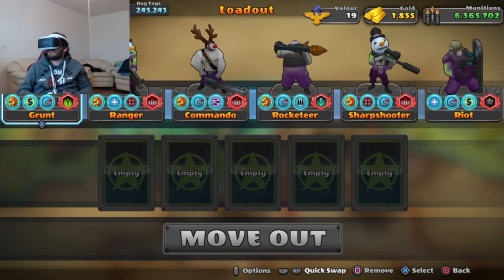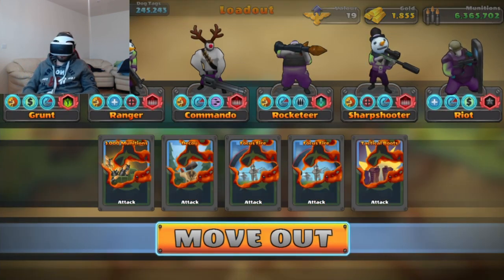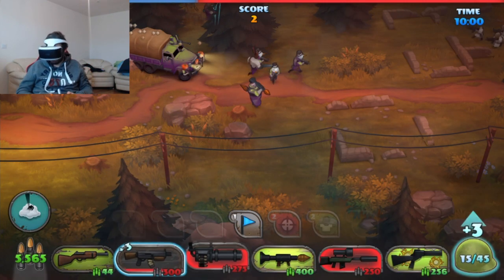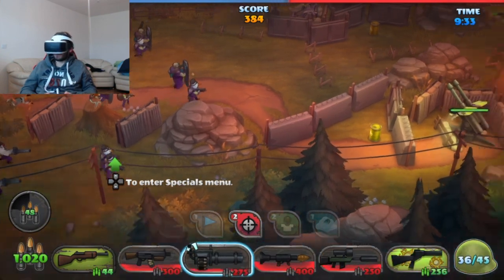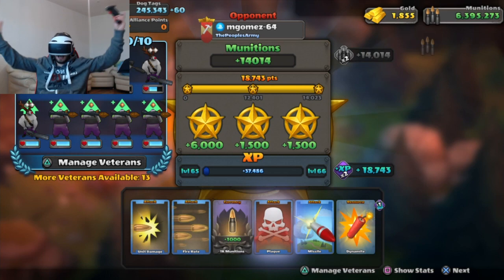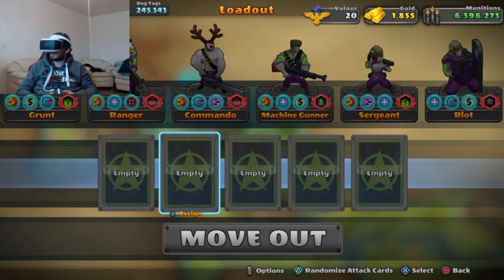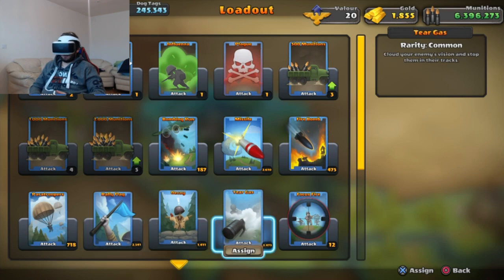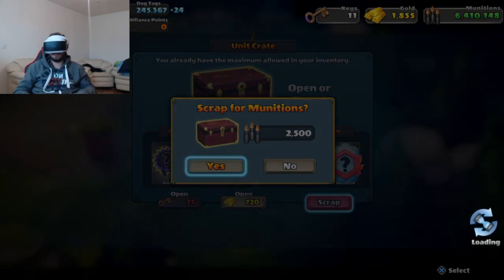VR EDITION | Nightmares vs VR GUNS UP! PS4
Welcome to VR Edition! I decided to get a new view on GUNS UP! ( and I miss the 3D cinema ) So let`s use the VR headset on some amazing nightmares battles!